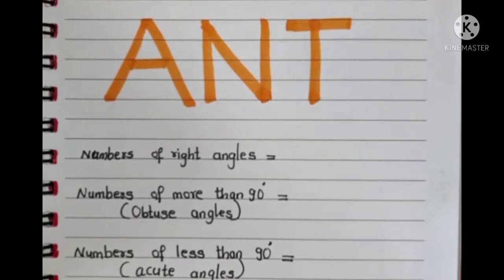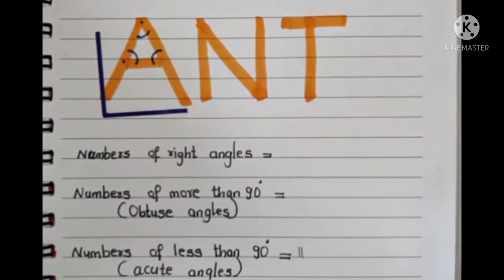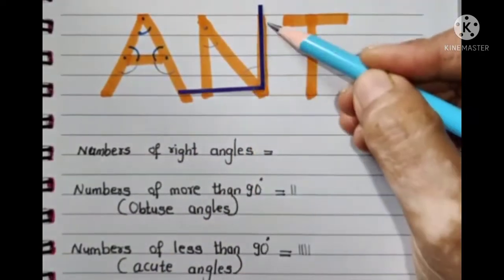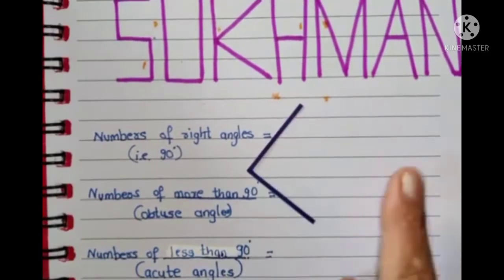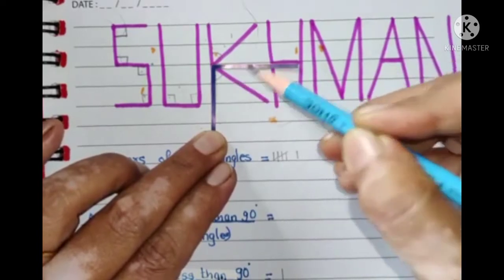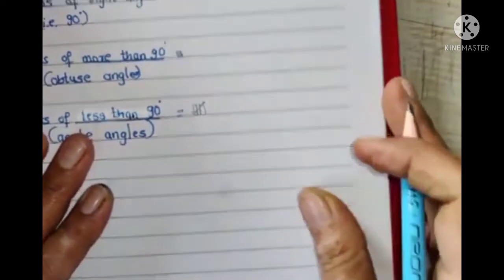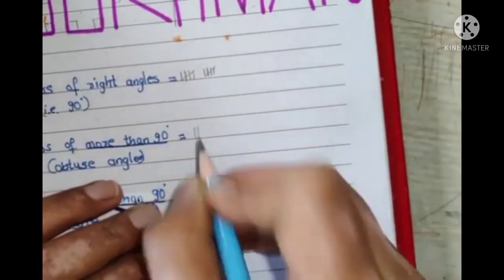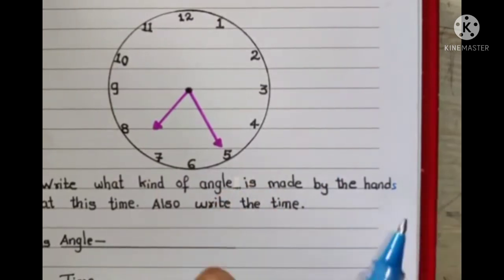Math_class5_ch:2 Shapes & Angles_part 4